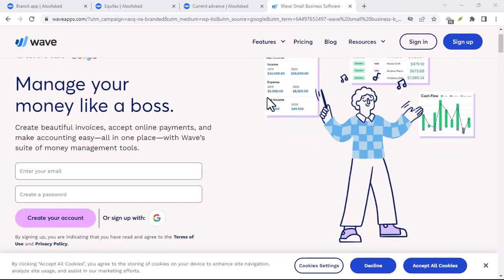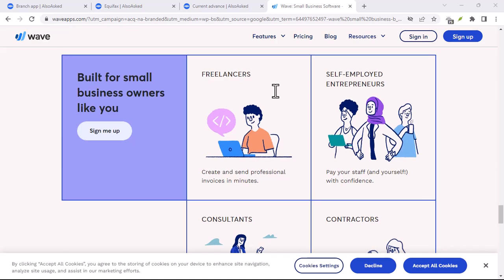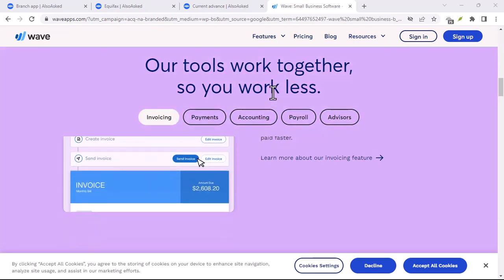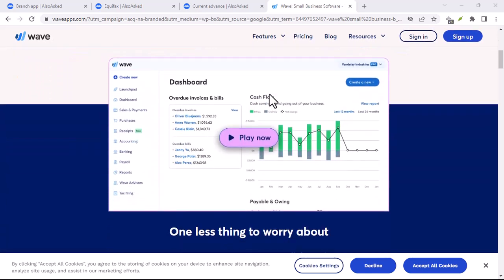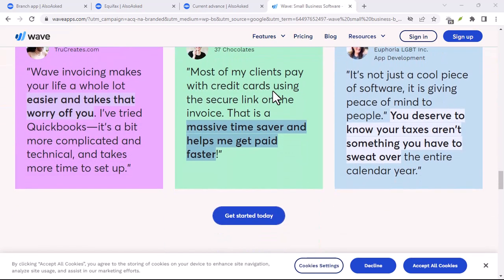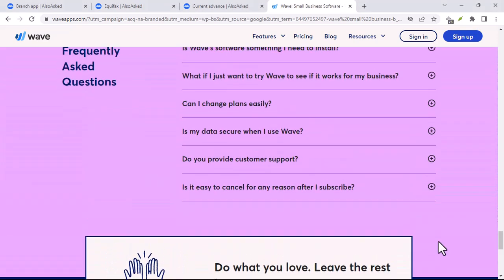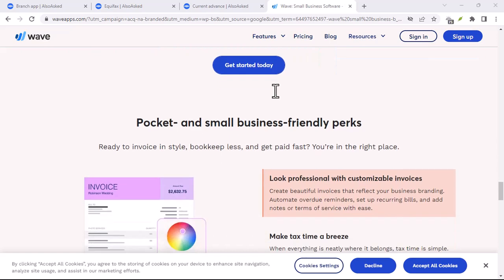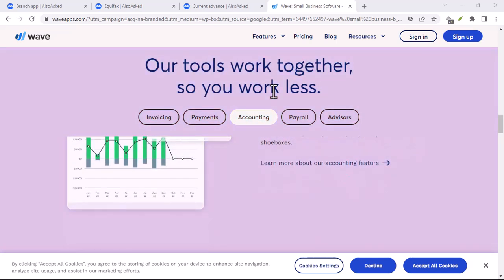How to configure wave finance app?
In this video we talk about How to configure wave finance app